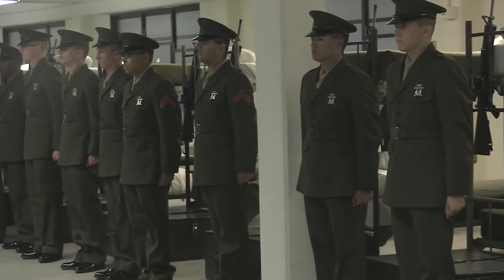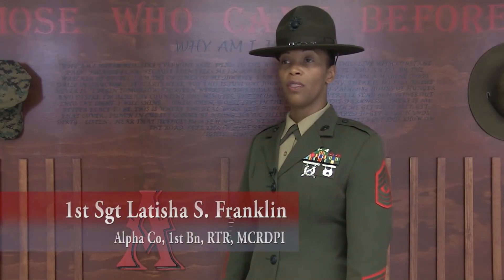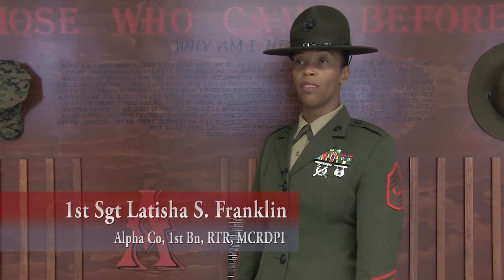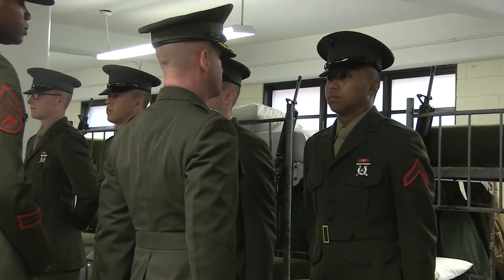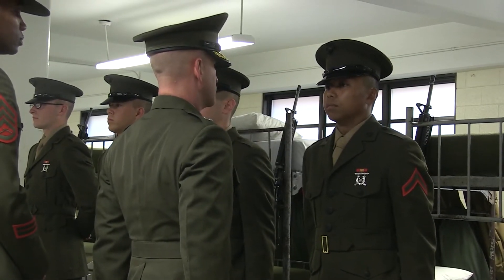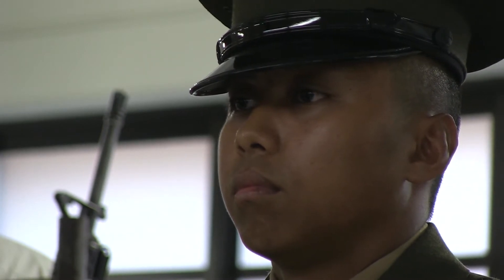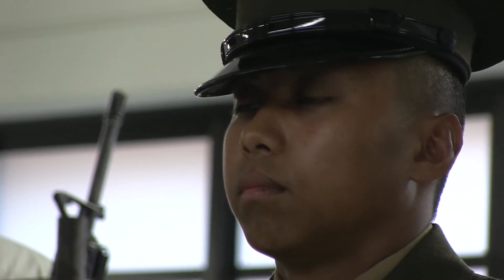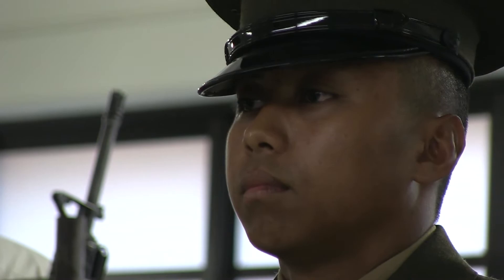Marine Corps Boot Camp Battalion Commanders' Inspection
U.S. Marine Corps 1st Sgt. Latisha Franklin with Alpha Company, 1st Battalion, Recruit Training Regiment explains the Battalion Commander's Inspection, at Marine Corps Recruit Depot Parris Island, S.C.,

The Battalion Commander's Inspection gauged the new Marines confidence and bearing by testing their ability to conduct themselves under pressure.

(U.S. Marine Corps motion imagery by Lance Cpl. Devon A. Burton/Released)